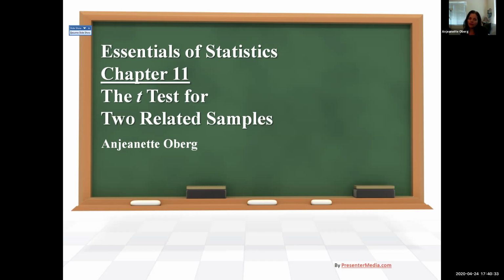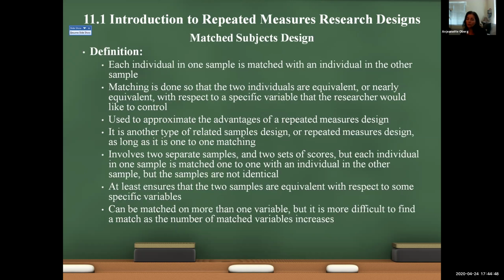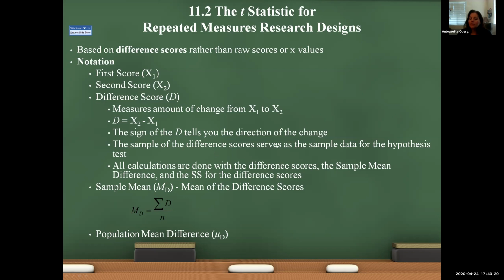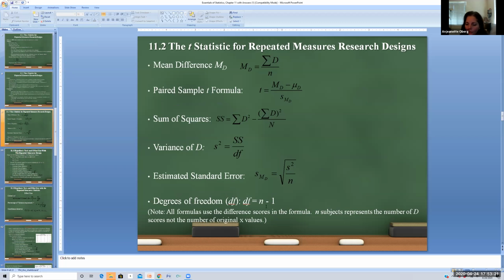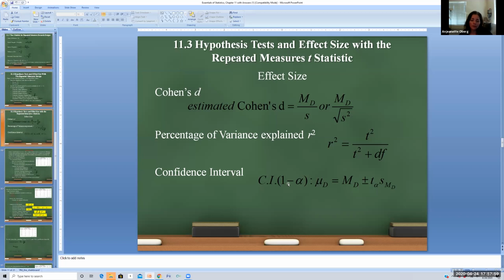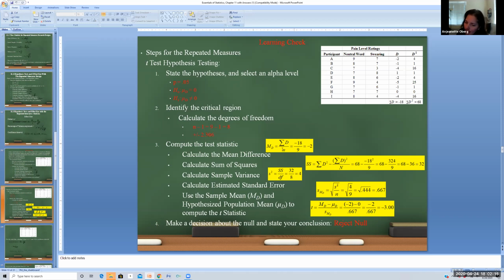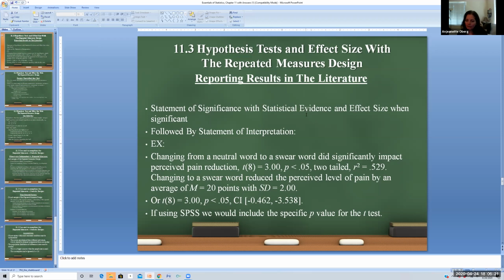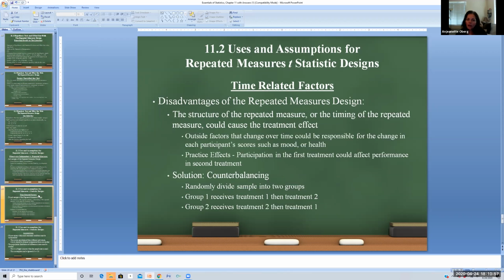Statistics Chapter 11